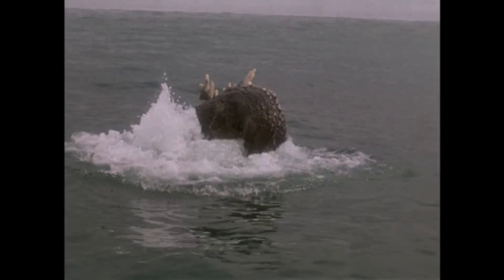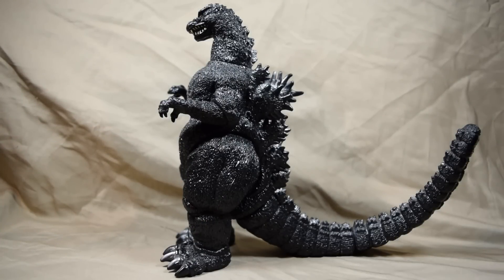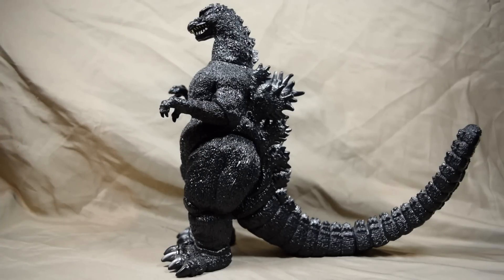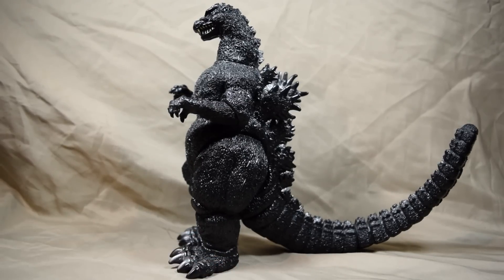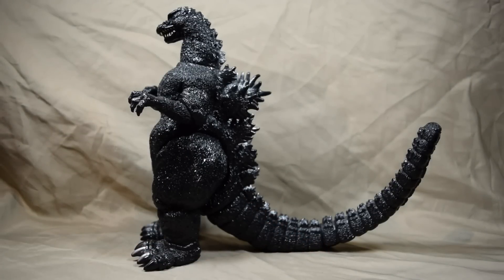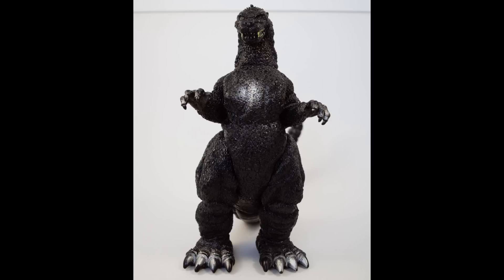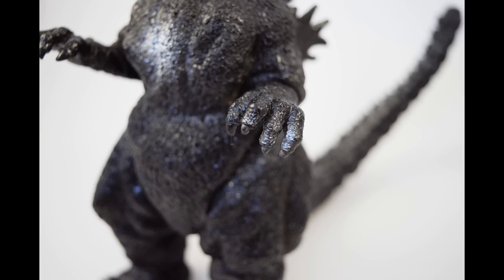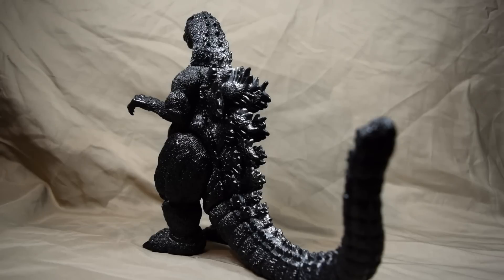Bandai Japan 8" 1991 Godzilla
Reviewing some classic Bandai vinyl!! Find out if this figure is worth your time.